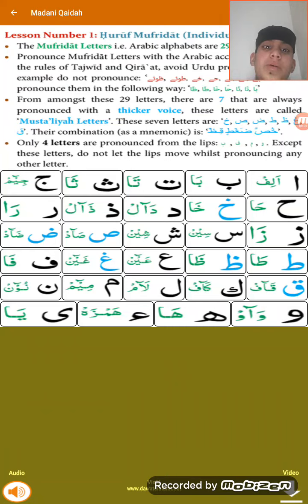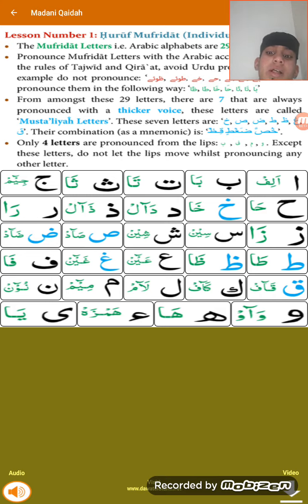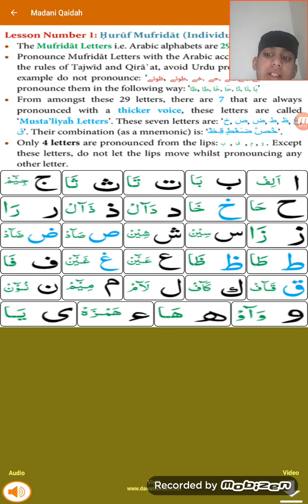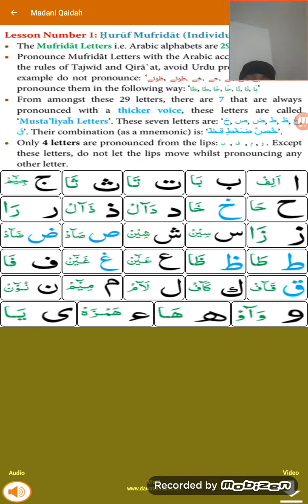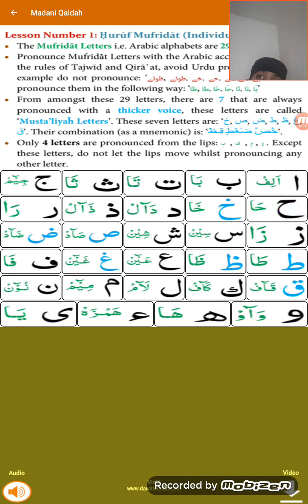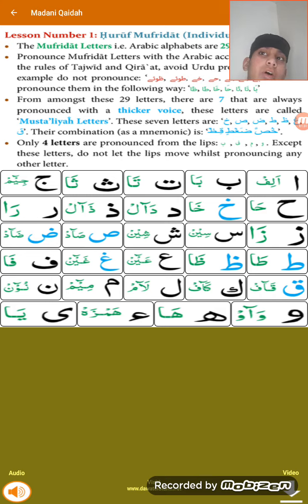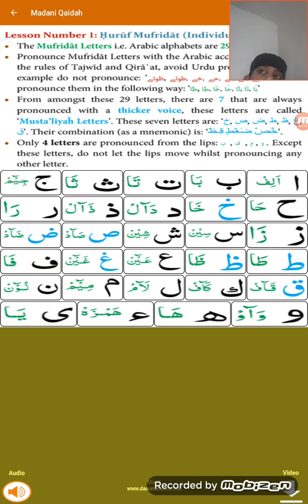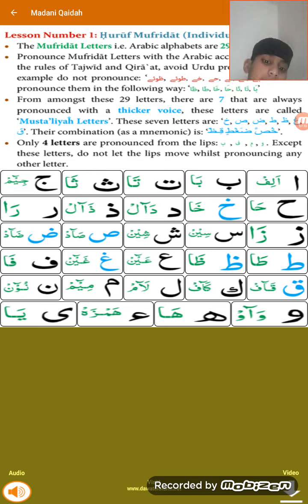Madni Qaidah lesson 1